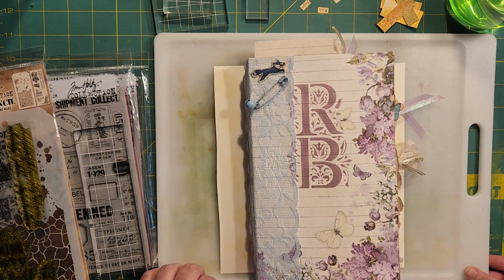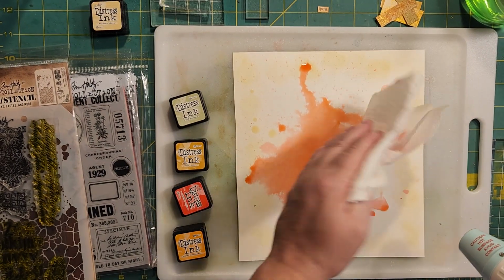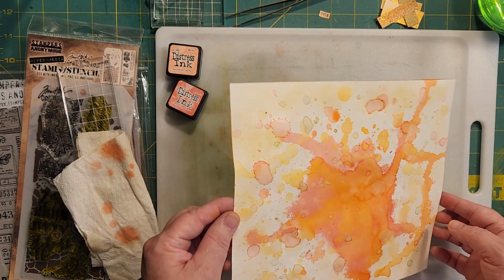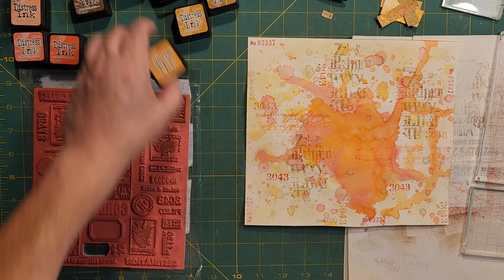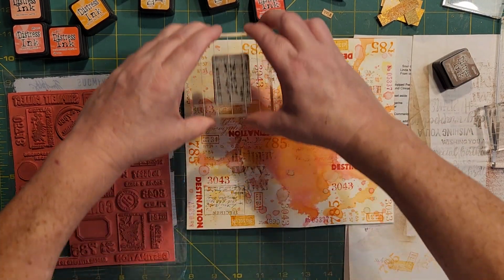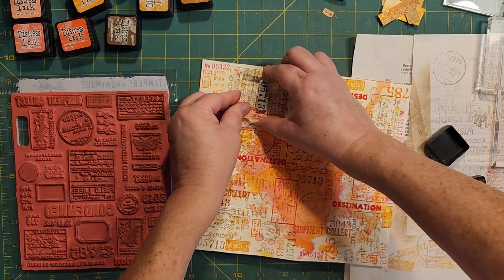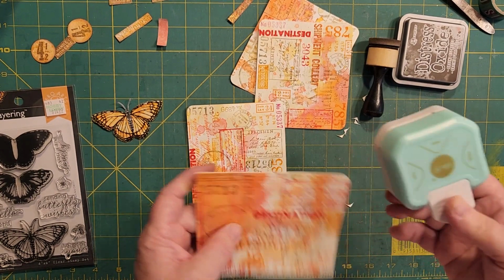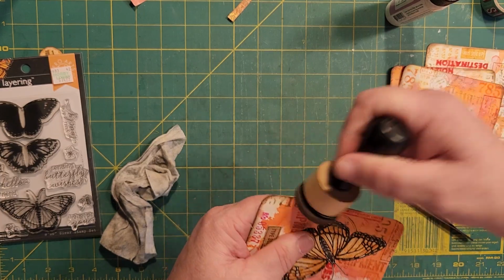Mixed Media Master board | and a Color Layering Stamp / Miss Paintsalot Collage Challenge 15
We dabble in distress ink pads with a drop-off-the-stamp-block technique, and stamping.

TO ALL MY CURRENT SUBSCRIBERS, THANK YOU SO MUCH FOR YOUR SUPPORT!!